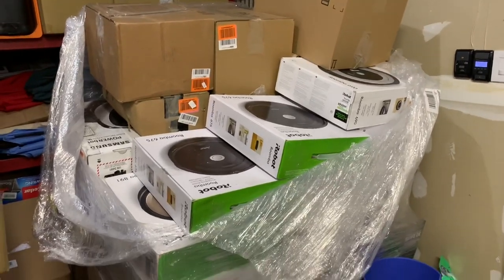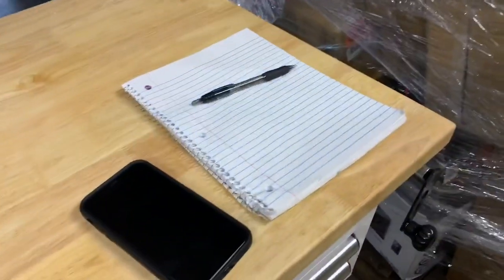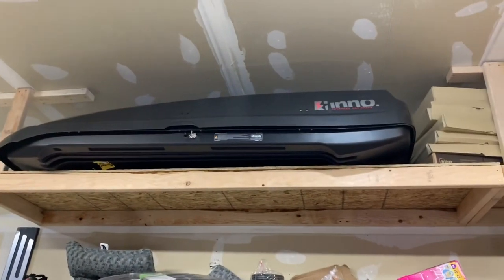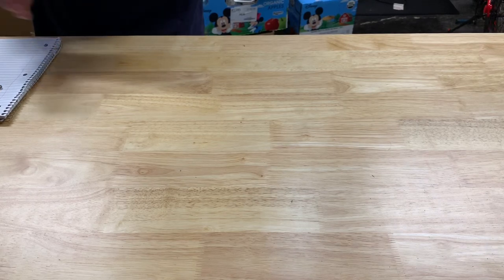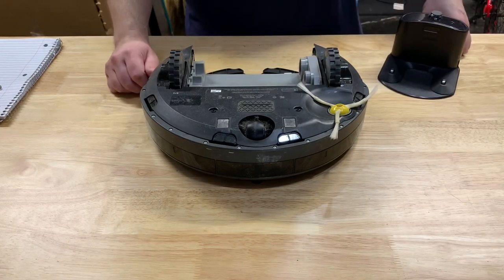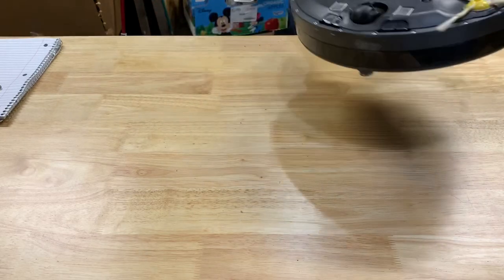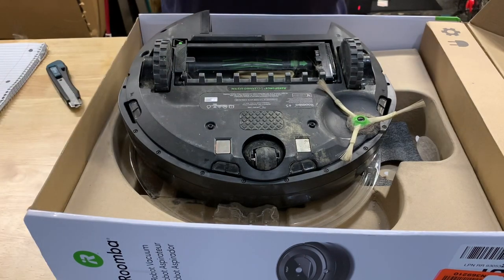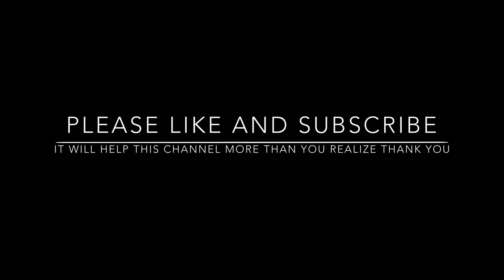I paid $2600 for an ENTIRE Pallet of Robot Vacuums Amazon Returns iRobot Deebot Roborock Shark PART1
Going through pallet and showing whats in every box. PART 1 of 3